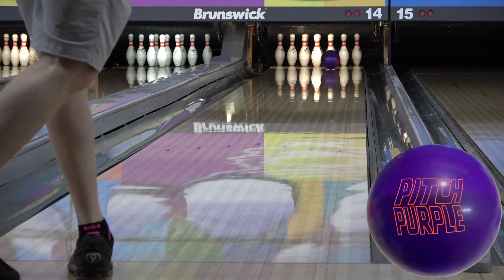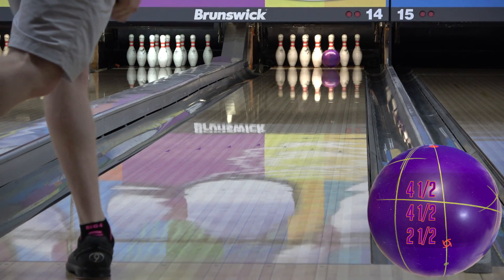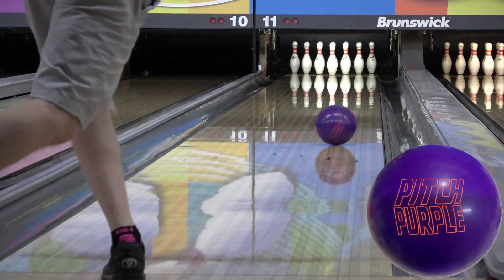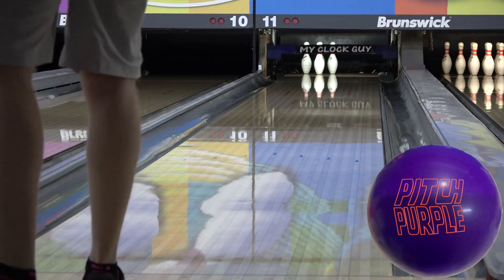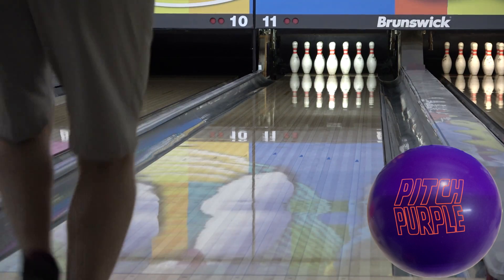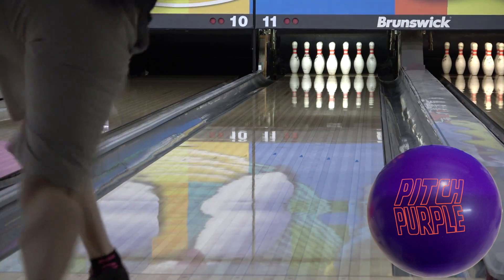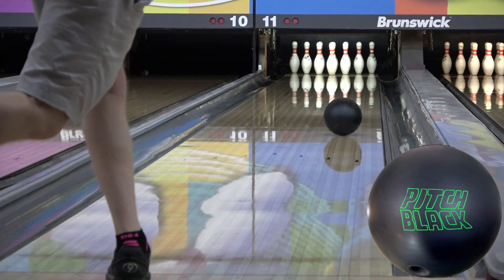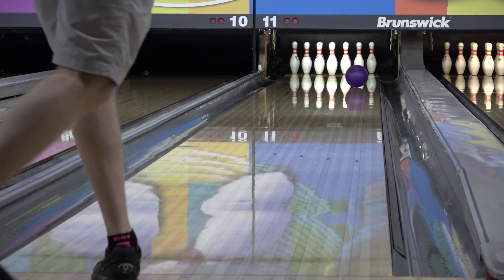Pitch Purple: In Depth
This is a more in depth and detailed look at Storm's upcoming Thunder line solid urethane bowling ball, the Pitch Purple!

Layout: 4 1/2 x 4 1/2 x 2 1/2
Surface: Box (1000)

2019 USBC Open Championships Doubles & Singles Pattern